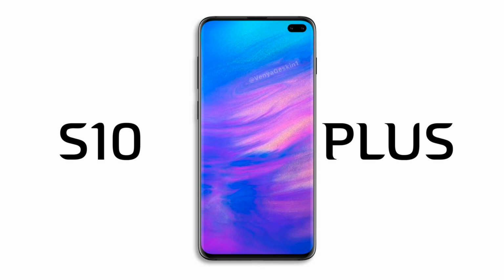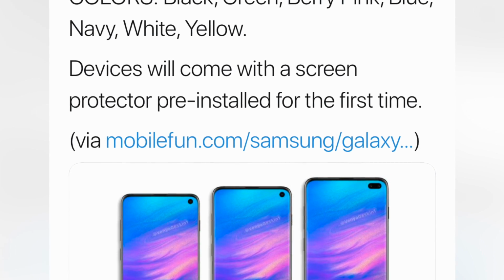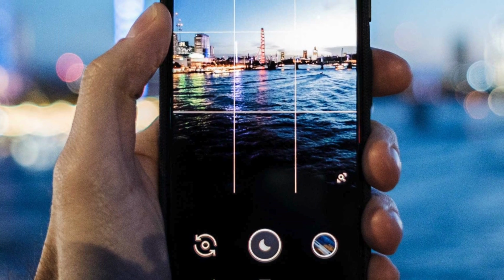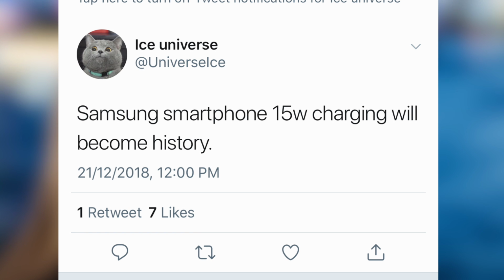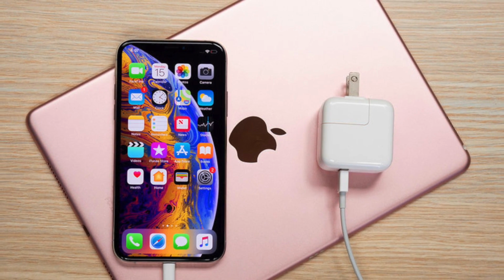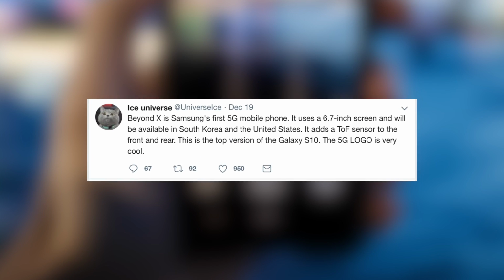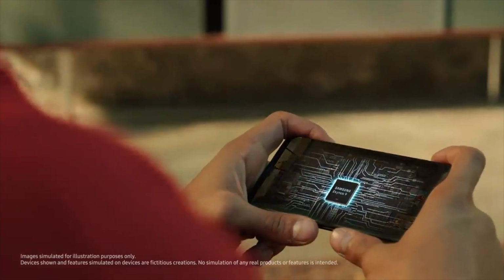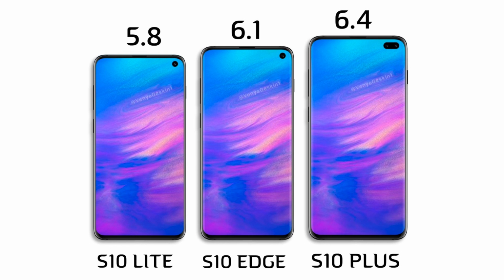Samsung Galaxy S10 - OFFICIAL MEGA FEATURE LEAK!!!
Samsung Galaxy S10 Official naming & Colors. Introducing Bright Night Mode! S10 Lite, S10 Edge & S10 Plus New Fast Charging & More!